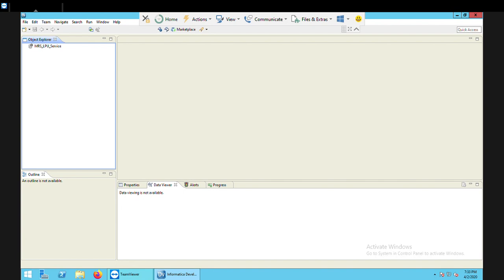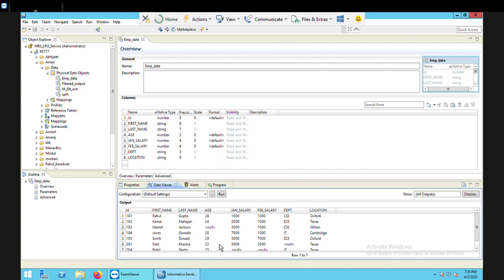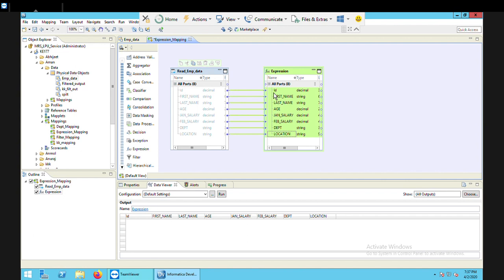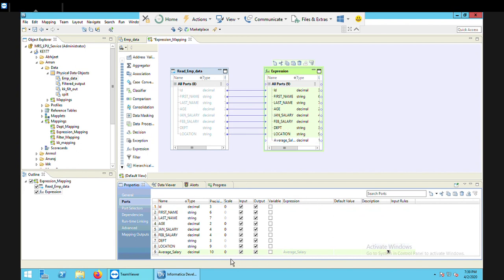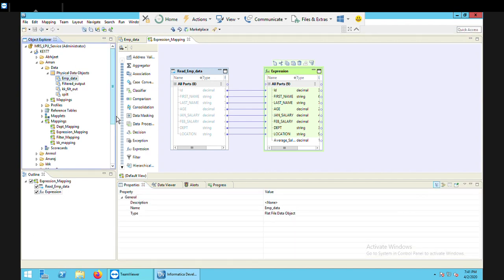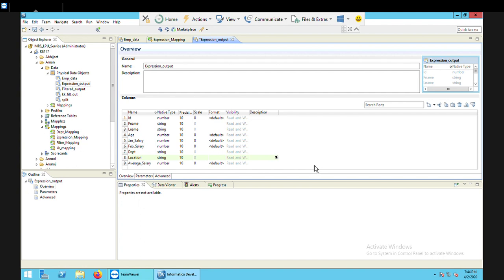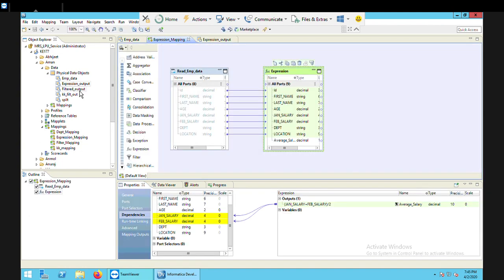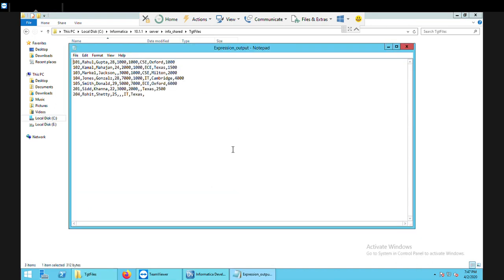5.1 Expression Transformation in IDQ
This will help the viewers to understand the concept of expression transformation and its uses in Informatica Data quality